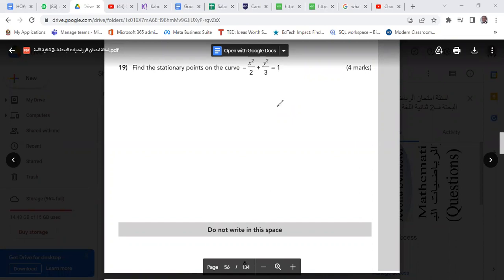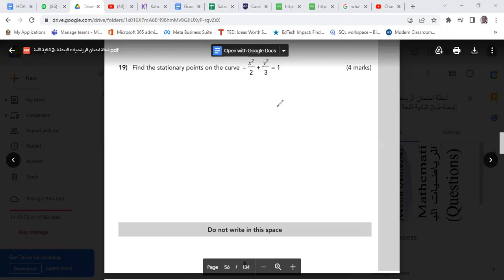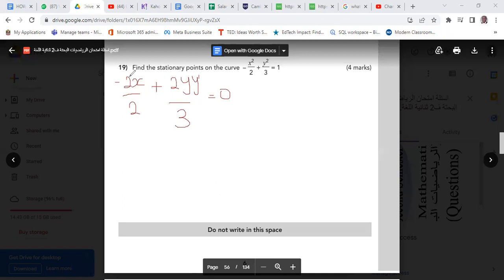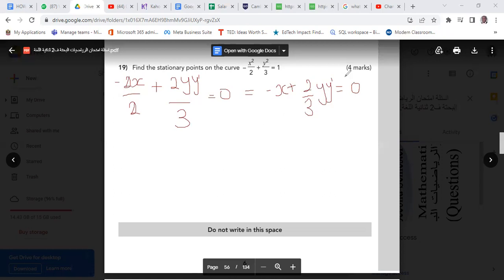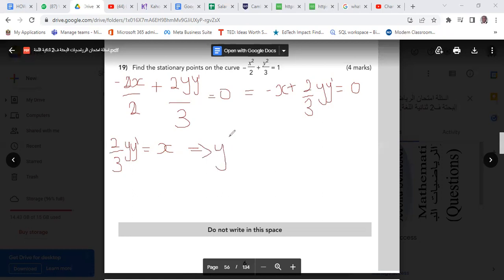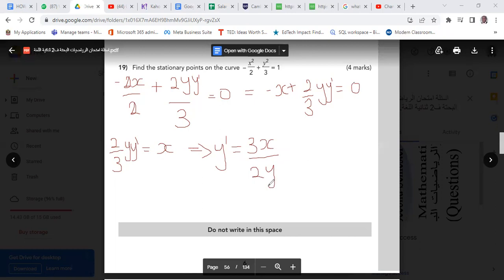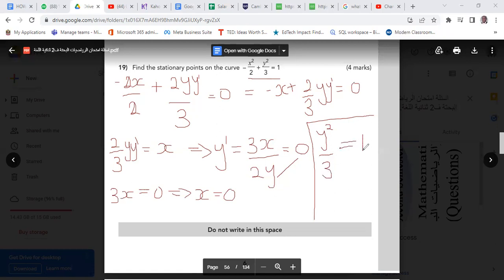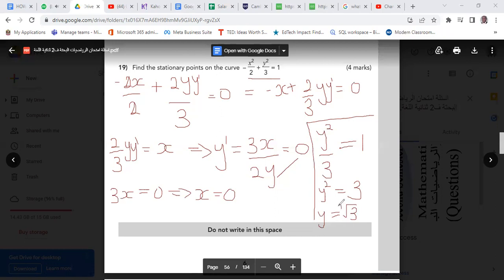SOLUTION TO MATH QUESTION 4